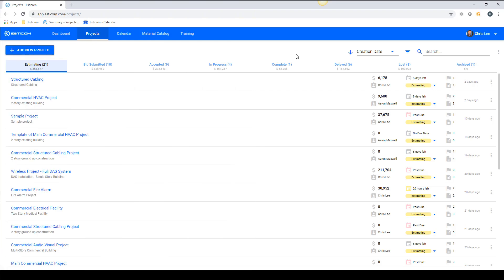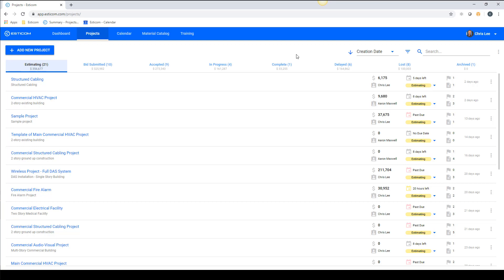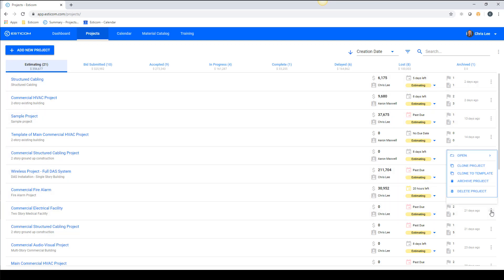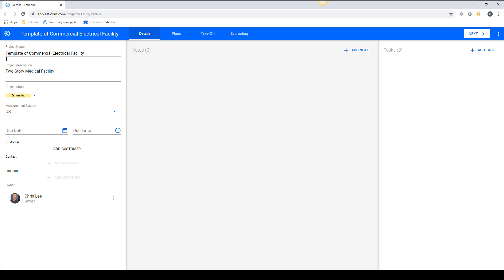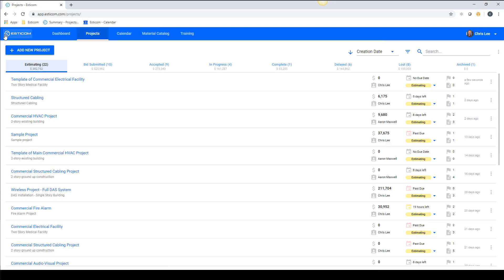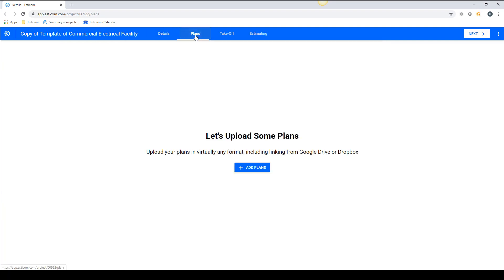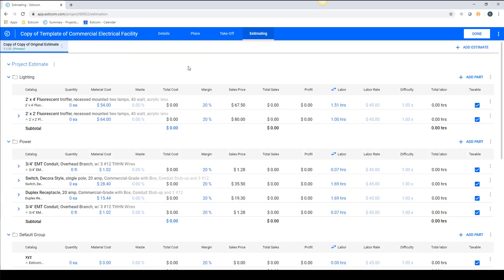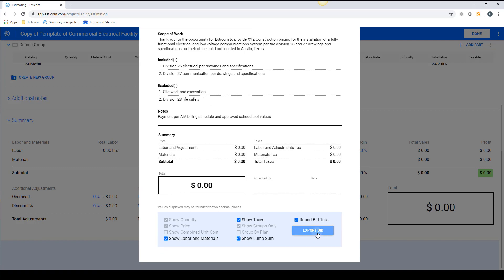Esticom Tutorial - Building a Project Template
In this video demonstration, we walk through the process of building a project template that can be saved and used again to speed up the takeoff and estimating process.